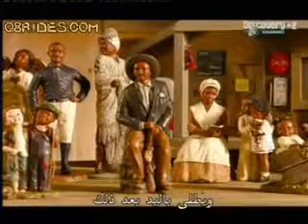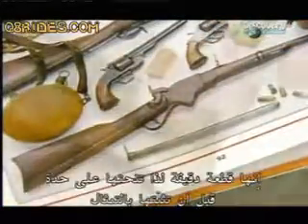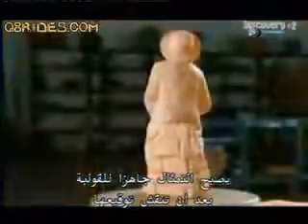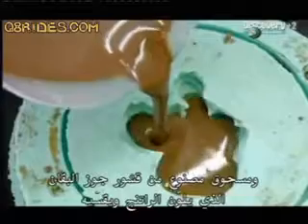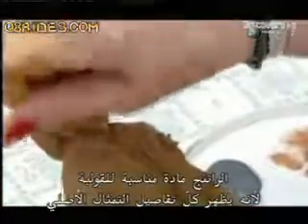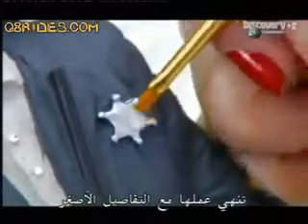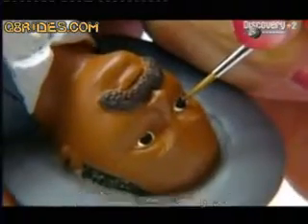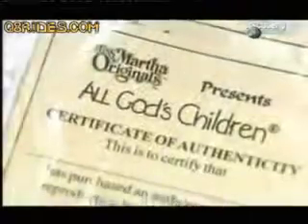كيفية عمل قالب للنحت